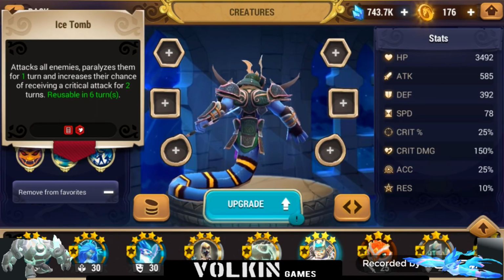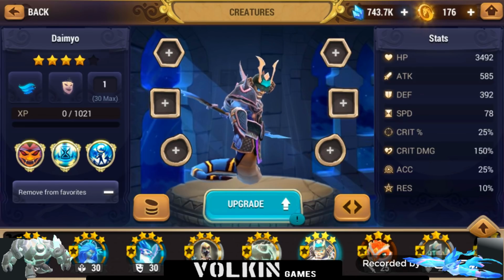FIRST NAT4!!! 2 star army giveaway account EP2 - Might and Magic Elemental Guardians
Hey Guys! Welcome back to episode 2 of my 2 star army account. Finally got my first Nat 4 :) and i take you through my progress and what I have been up to over the past week. hope this helps you guys out.

Might and Magic Elemental Guardians is a new game on android and IOS set for global release on May 31st 2018. pre-register and get excited for what is to come